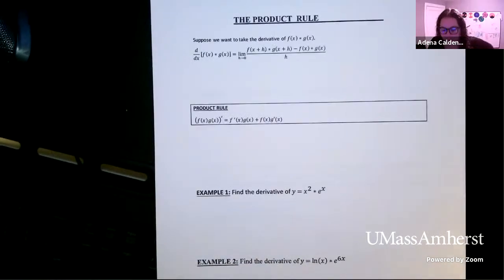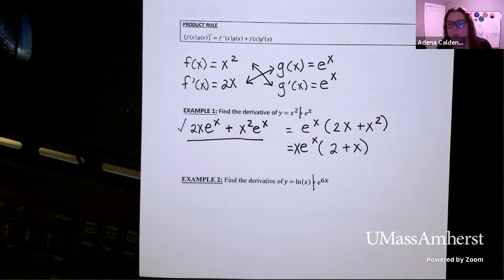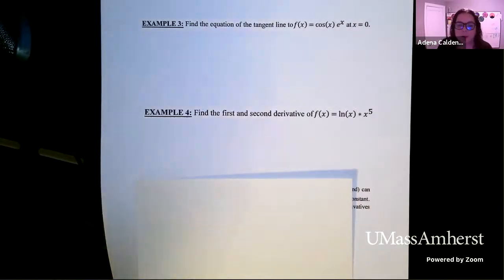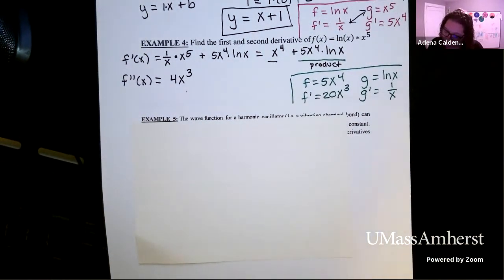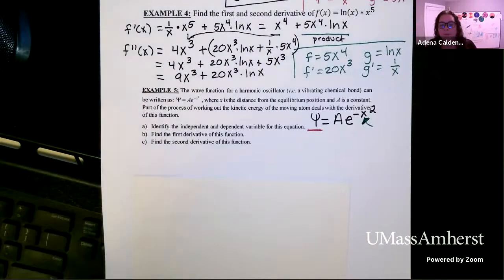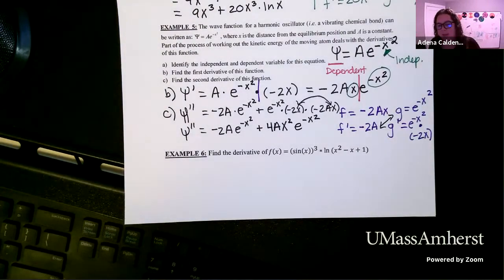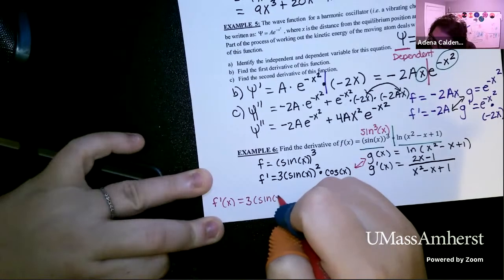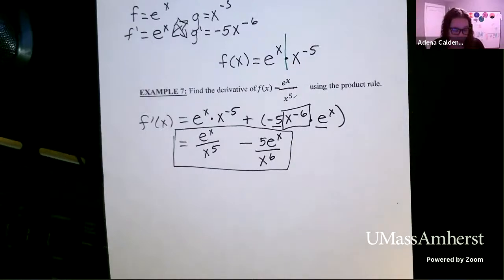Math 127 Teaching Fall 2021